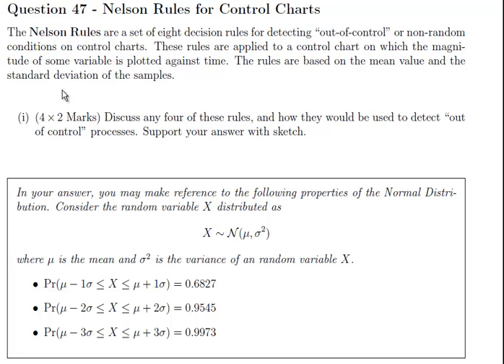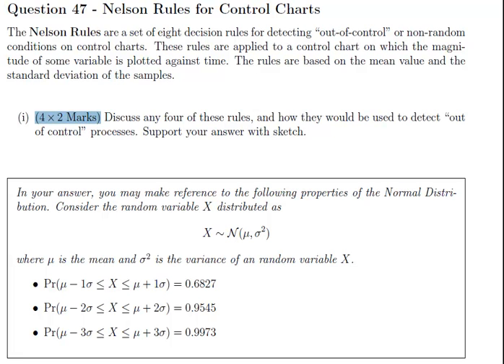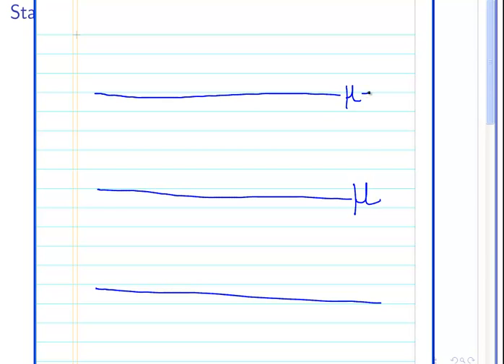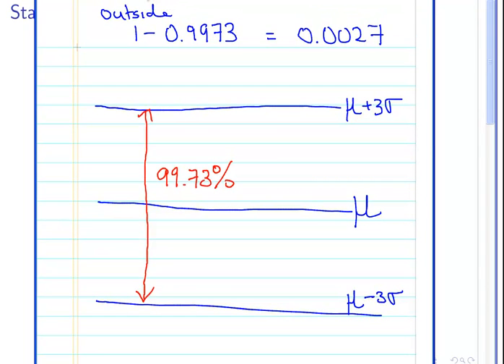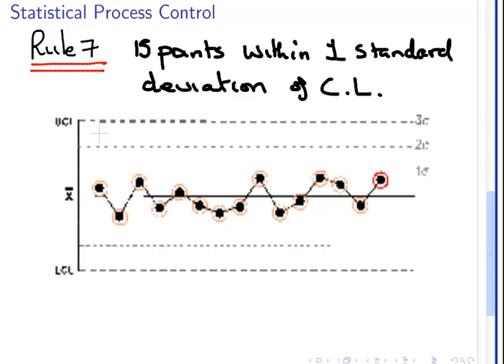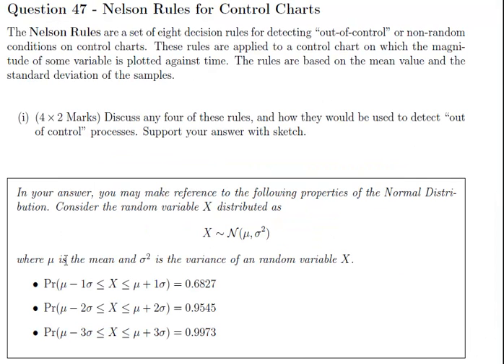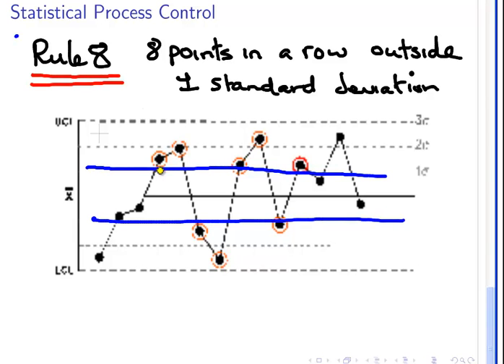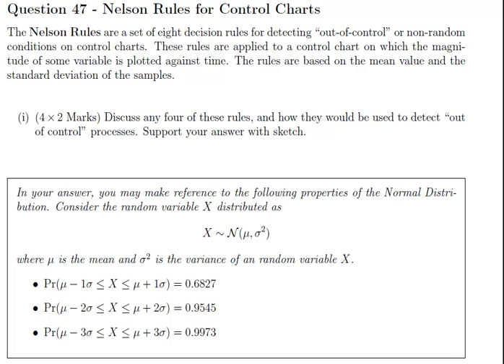Nelson Rules for Statistical Process Control (Rules 1,2,7 and 8)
MathsResource.com | Statistical Process Control